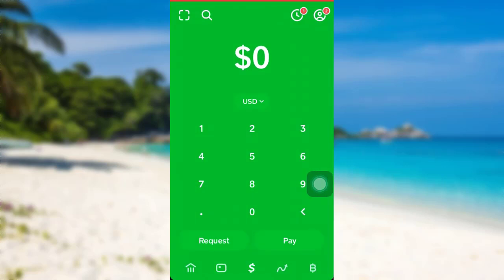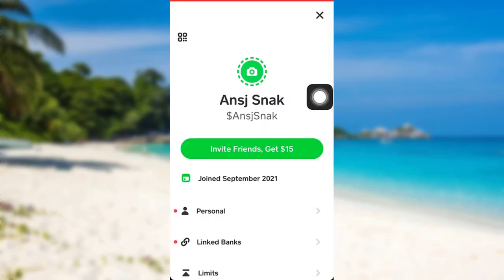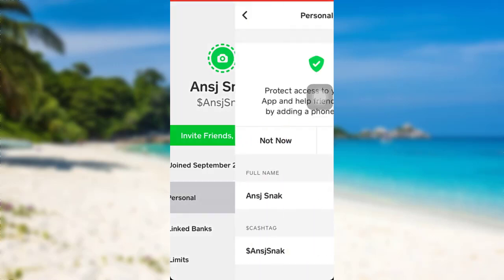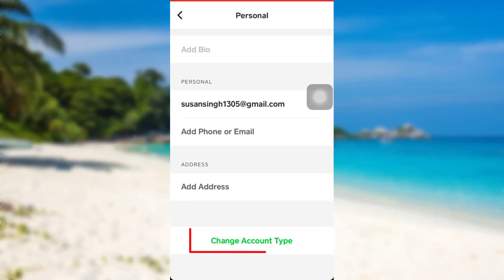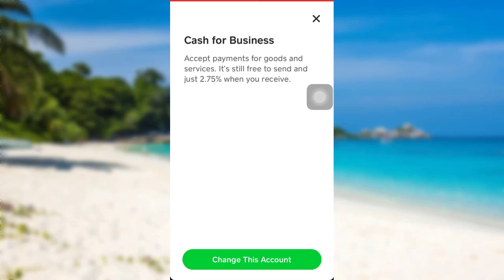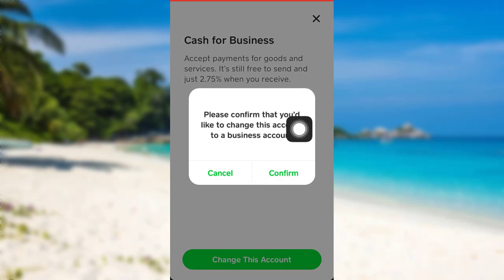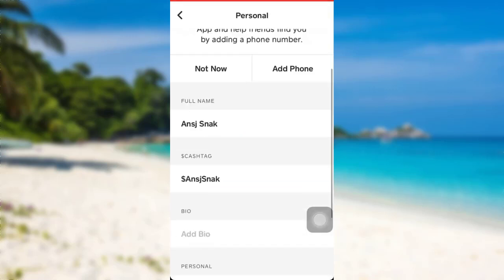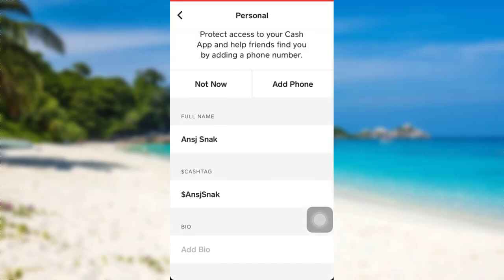How to Change Cash App Account Type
Cash App is a mobile payment service developed by Block, Inc. that allows users to transfer money to one another using a mobile phone app. The service is only available in the US and the UK. In September 2021, the service reported 70 million annual transacting users and has generated $1.8 billion in gross profit.

At the time of sign-up, Cash App lets the users choose what kind of account they want to create. Cash App accounts are personal by default, but it's easy to switch. This video guides you in quick easy steps to change the account type of your cash app.

The first thing that you need to do is go to the app Cash app. The app might take some time to load. Once the app has fully loaded, log in to your accounts if you haven't already.
Once logged in you will be able to see a profile icon at the top right corner of your screen. Tap on it.
After that, you will be able to see a list of options.
In order to change your cash app account from personal to business and from business to personal, you will have to scroll all the down
As you reach the need of the page, you will be able to see an option change account type. Tap on that option. Now you will be able to see an option to change this account. Tap on it.
My cash app account was personal. So to change it from personal to business I will have to tap on the option Change this account. After doing so, my account will be changed from personal to business.
Once you tap on the option, you will be asked to confirm to change your account to business account. tap on confirm in order to continue.
Finally your cash app account will be  changed form personal to business account. So in this way, you can change your cash app account from personal account to business account.

How do I change the bank account on my cash app?
How do I switch from 041 to 073 on Cash App?
Can I Change my Cash App routing number?
How do I get a Cash App account number?